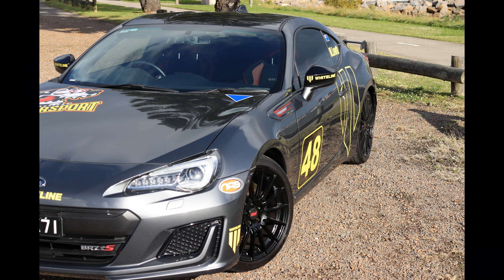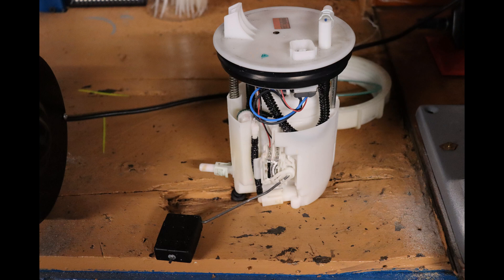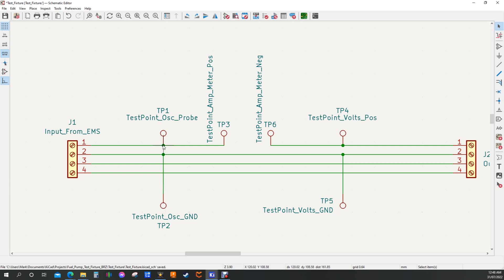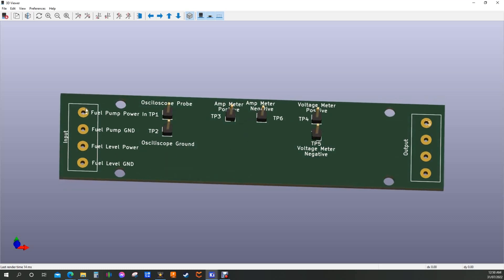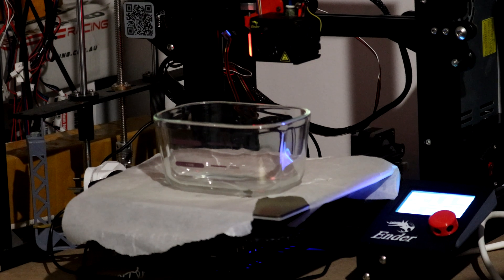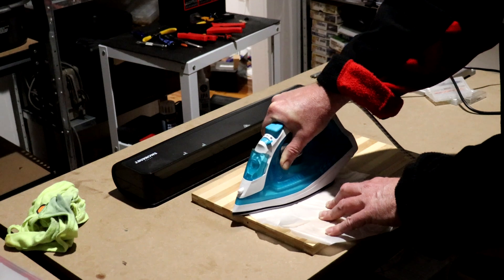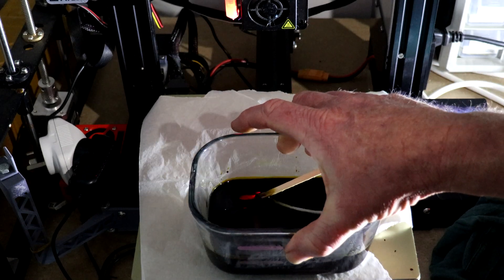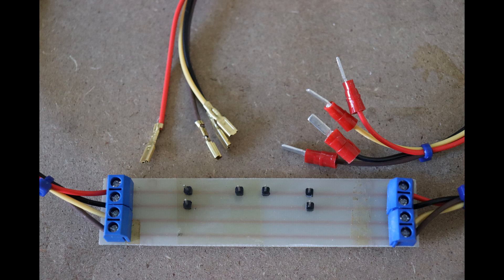Fuel Surge BRZ/86 Part 1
This is the first video in a series that is going to try and solve the Fuel Surge issue that effects Toyota 86's and the Subaru BRZ.
 In this video we will look at the installation of a second Fuel Pump and build a test fixture so we can see exactly how the pump is controlled by the ECU, and with this information, I will be able to design a control circuit that will control both pumps without the ECU being aware anything has changed in the Circuit, which means it will not throw a fault code.

Black Dog Chasing You?

Life Line
131114

Your GP